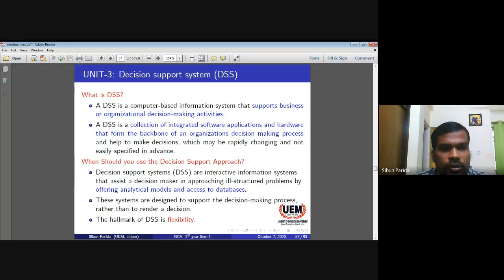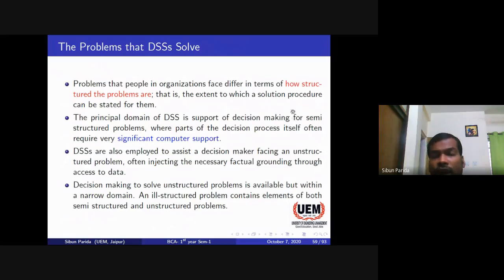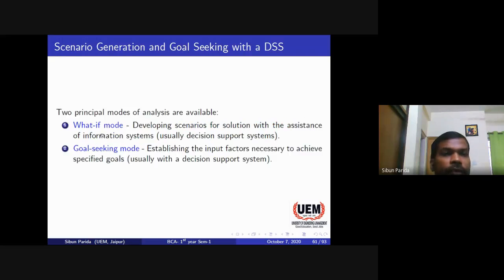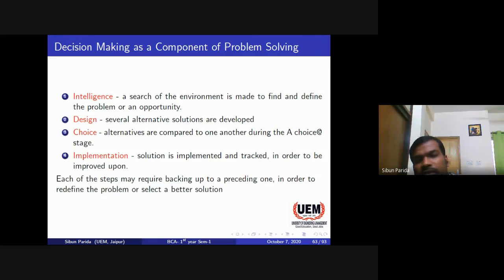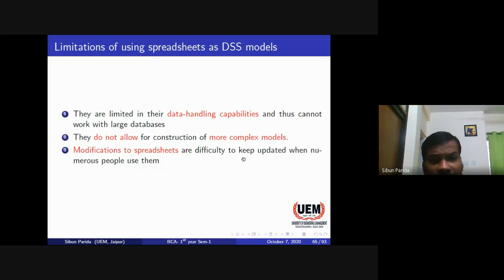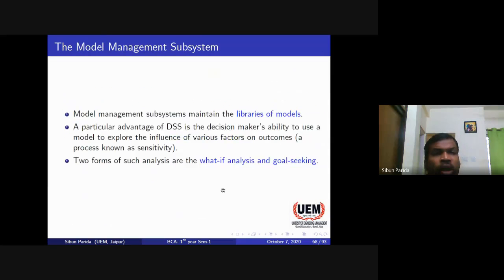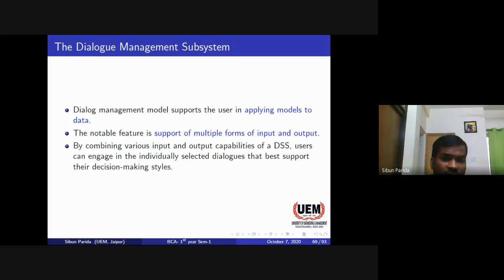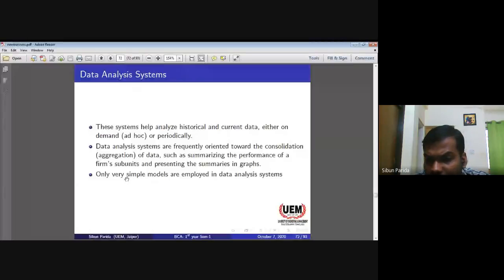BCA104_BusinessSystemAdministration_Lecture7_Decision_Support_System-I